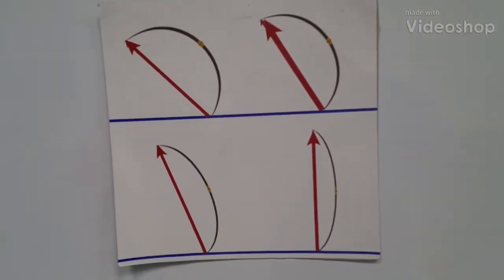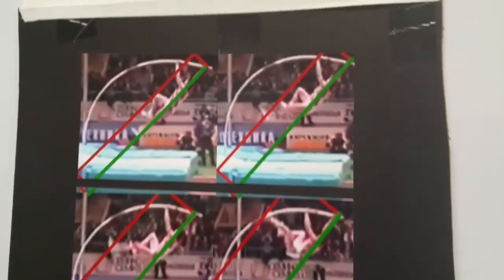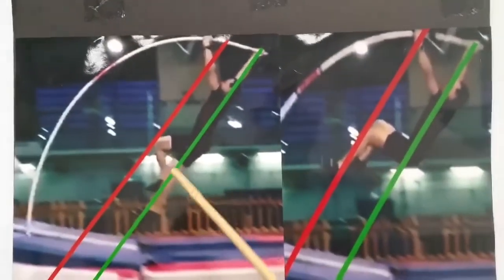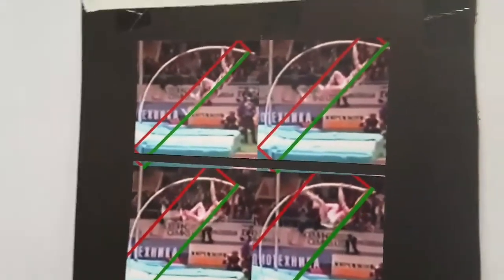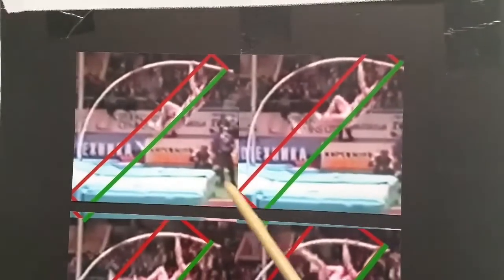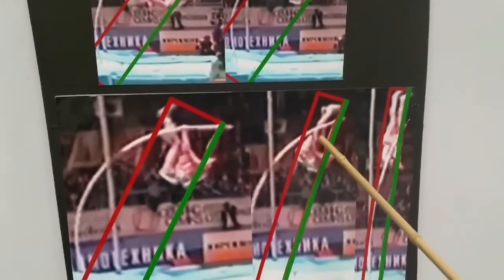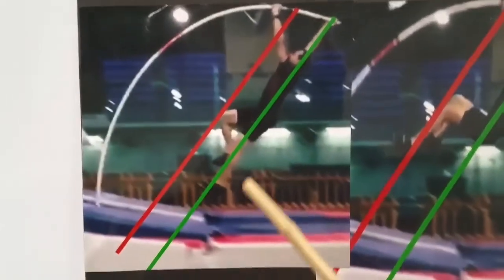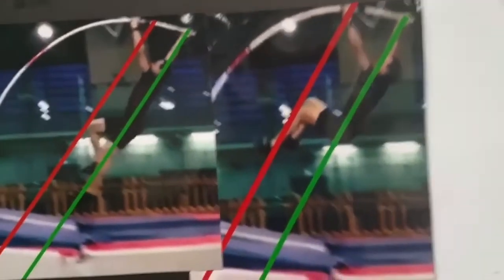Pole Vault Up the Cord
Explanation of swinging up the cord of the pole in the pole vault.  How to keep the pole compressed and moving in the pole vault.  Moving the pole more efficiently with more muscle strength than energy from the run.   That way energy from the run can be used to go in more.